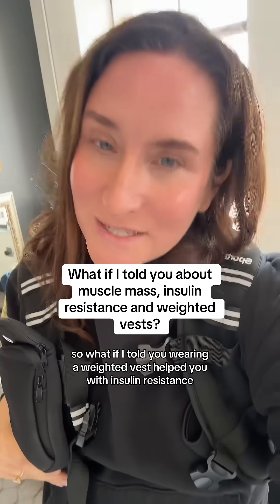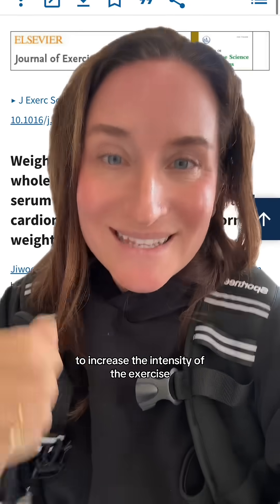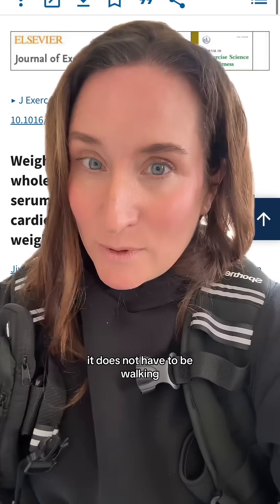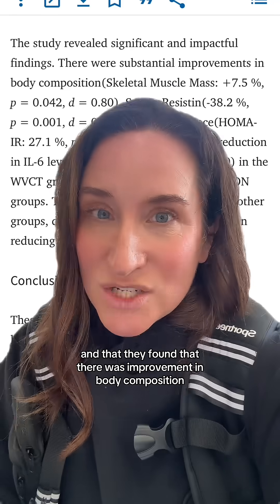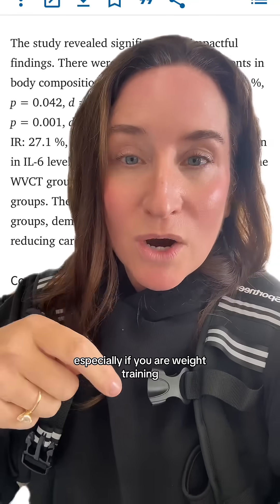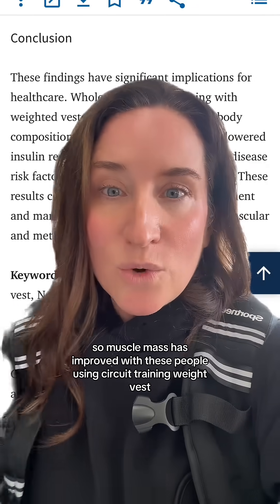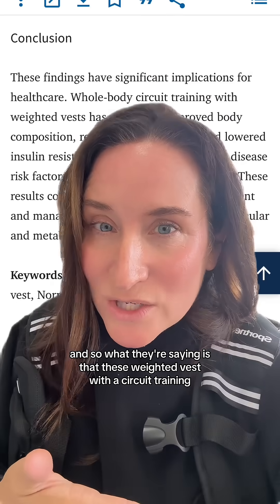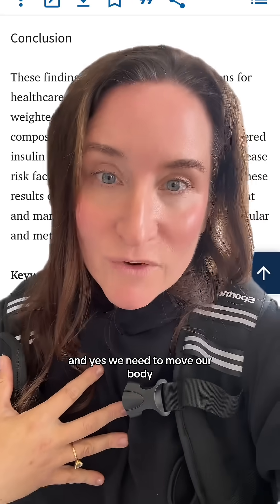What if I told you that increasing muscle mass helped you with insulin resistance? Weighted vests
What if I told you that increasing muscle mass helped you with insulin resistance? Weighted vests make workouts harder, challenging the muscle more. More muscle, better glucose regulation.